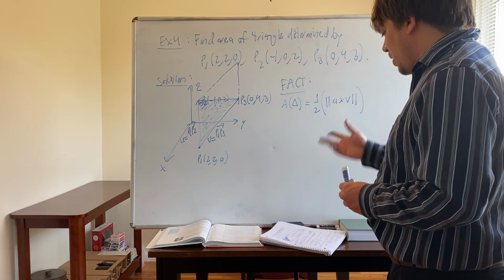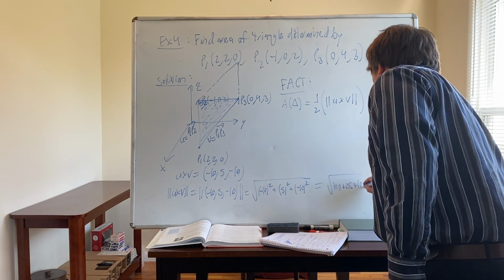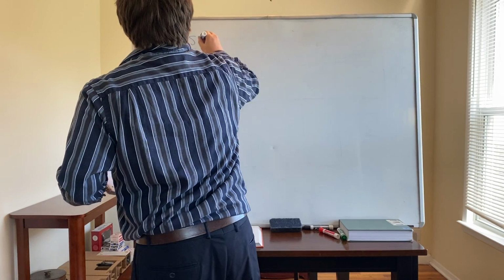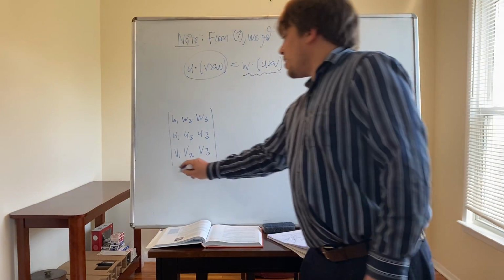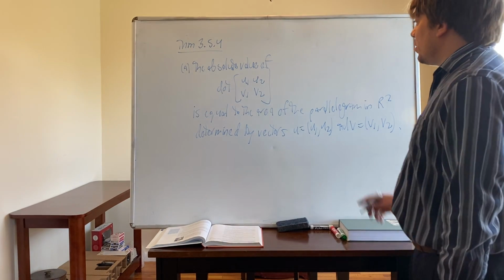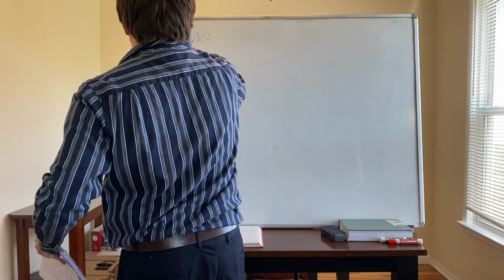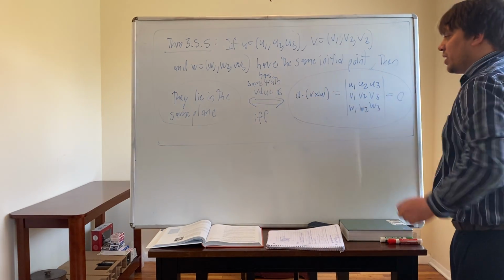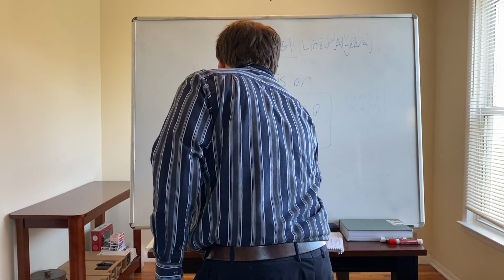Math 231 Online Lesson #4 (Part 2)